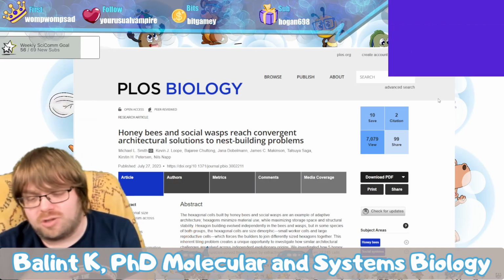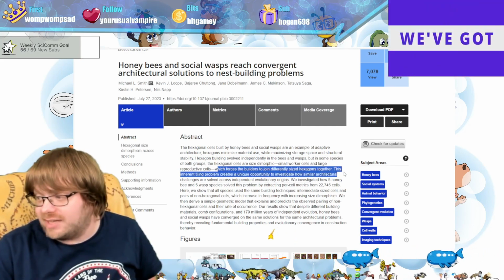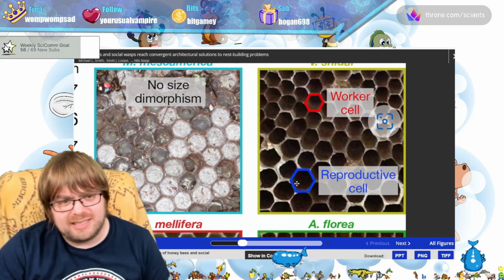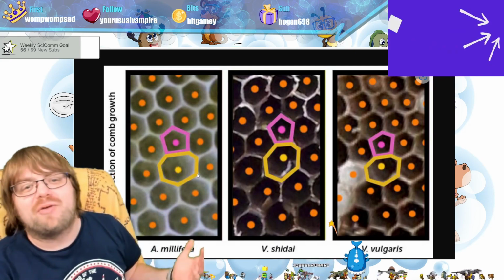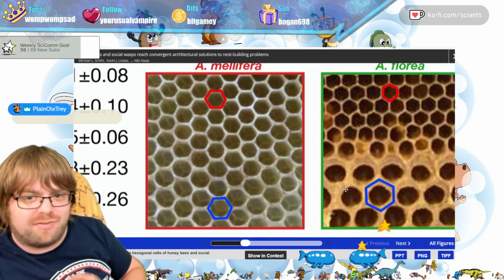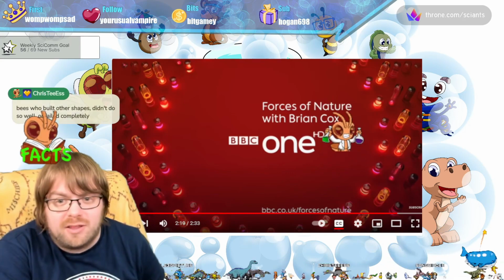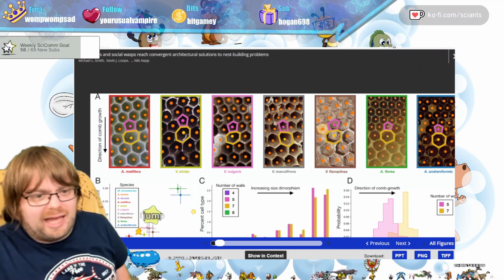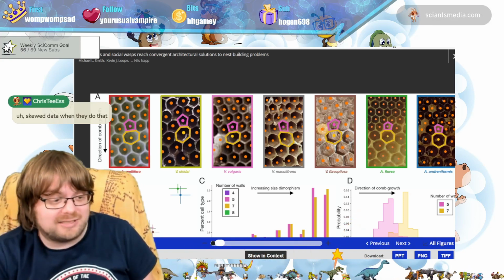Bee & Wasp Wisdom: Comb Shape Secrets Revealed!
Avoiding waste is the name of the game! Both Bees and Wasps seem to have come to the same conclusion independently on how to avoid wasting valuable resources on inefficient designs in their hives. Find out how as PhD Balint K. goes through this scientific paper with chat!

Originally streamed on twitch on 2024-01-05! Every Friday we stream SciAnts News Friday LIVE on Twitch